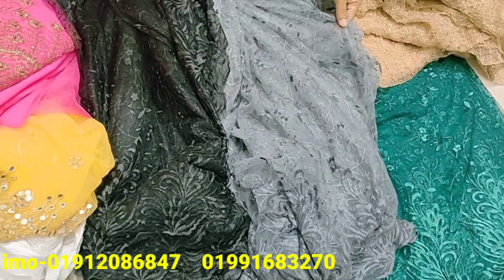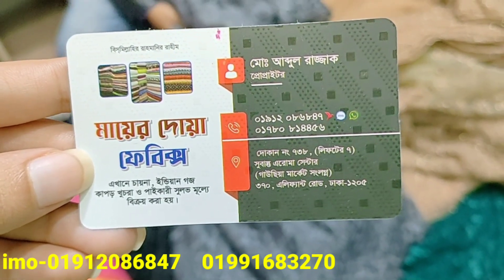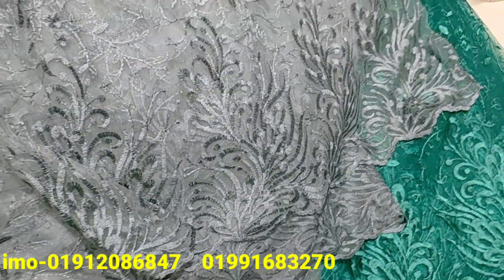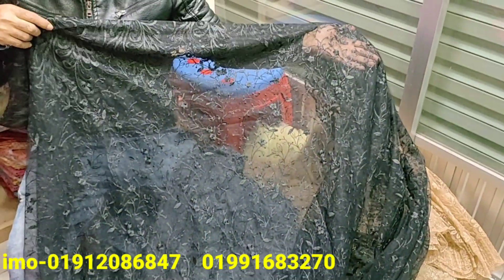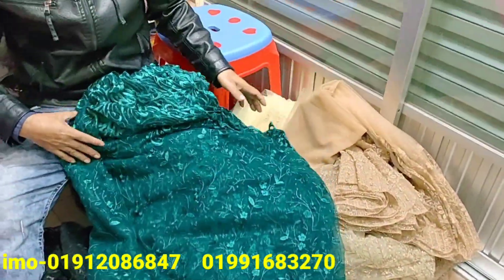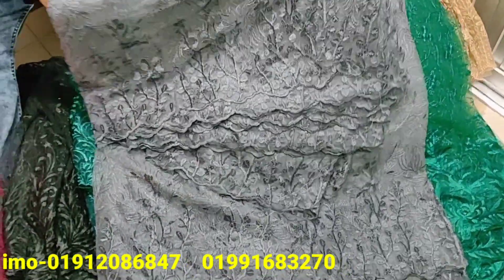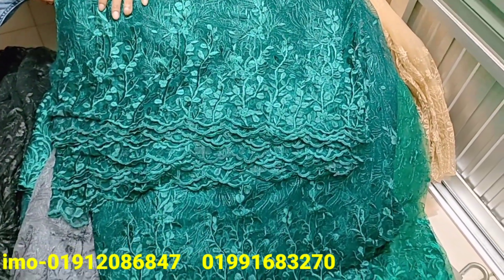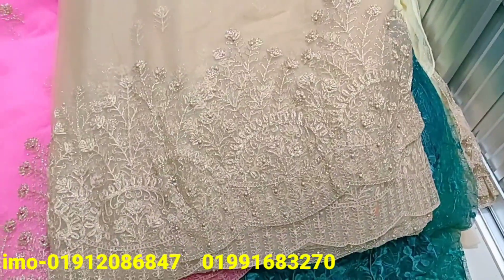নিউ ডিজাইনার নেটের ফেন্সি গজ কাপড় কালেকশন